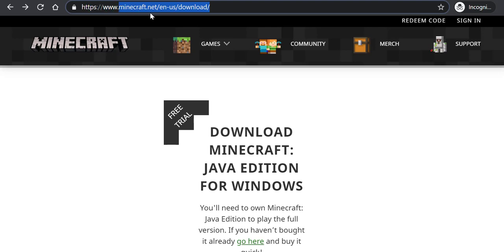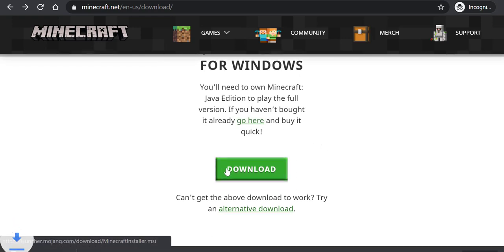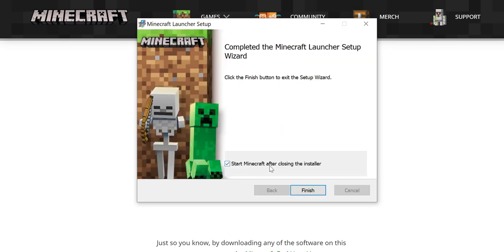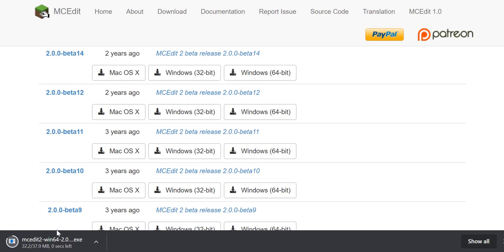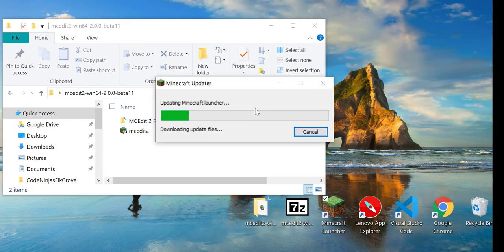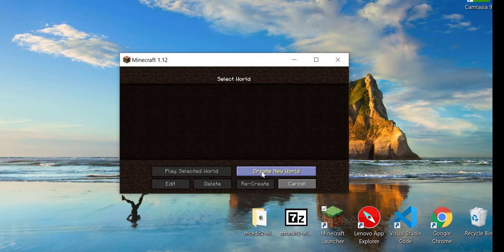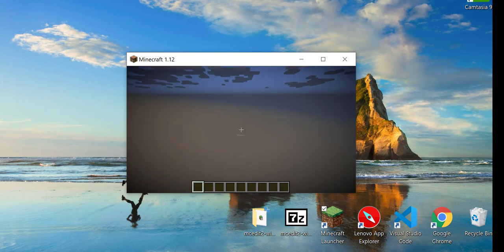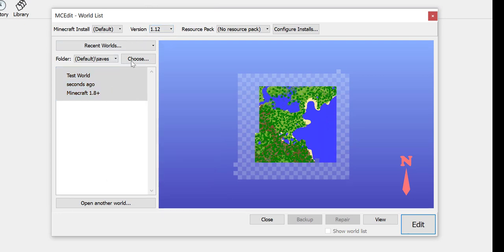Installing Minecraft Launcher and McEdit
This video is meant for teaching purposes at Code Ninjas Elk Grove.

Learn how to install Minecraft Launcher and McEdit World Editor.